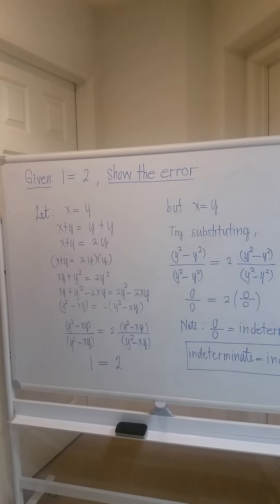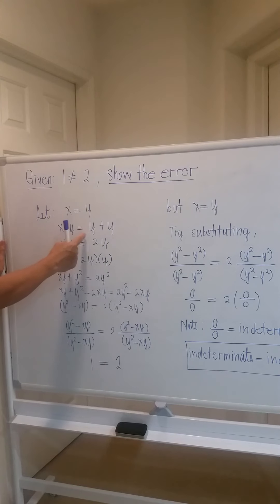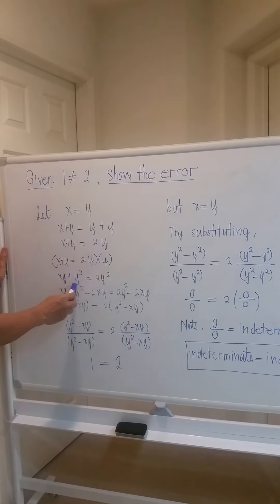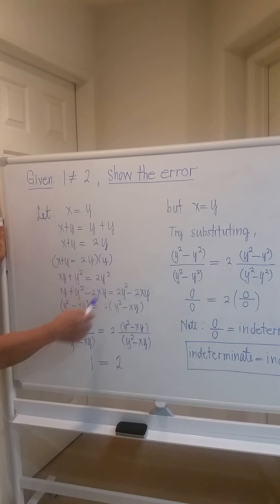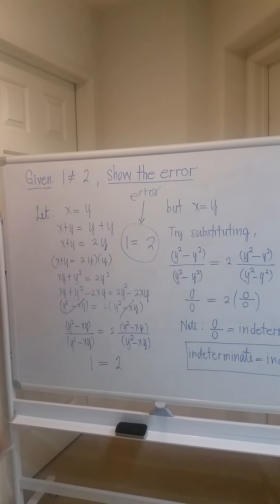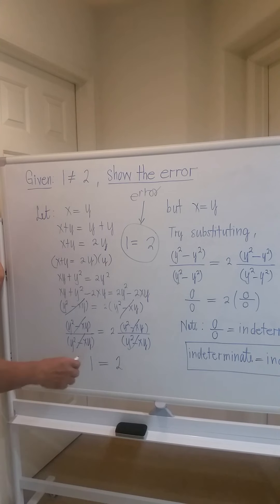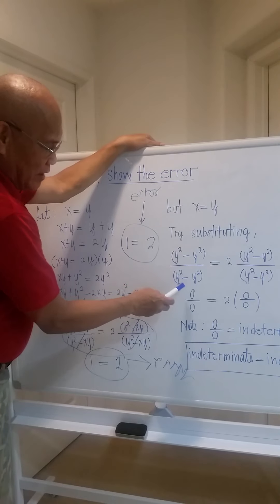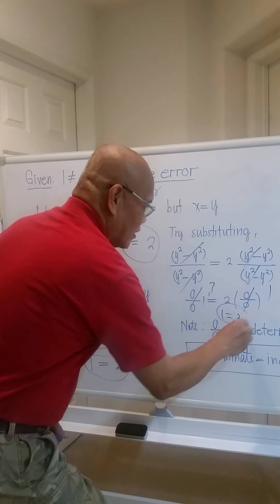David De Los Reyes ONE not equal to TWO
Prove.